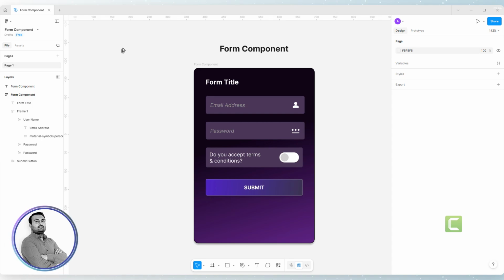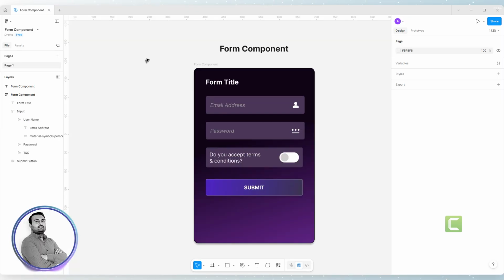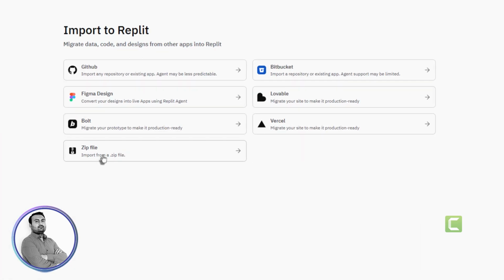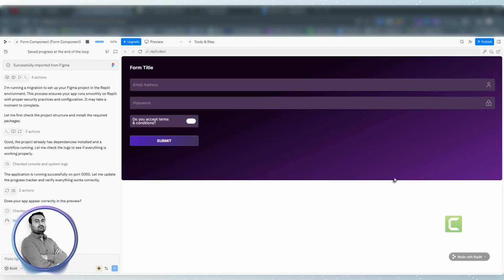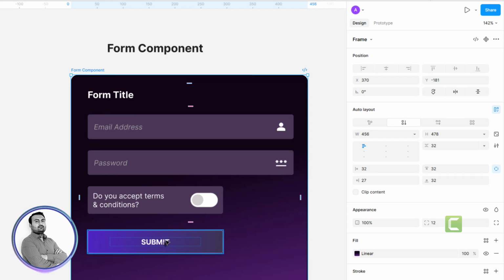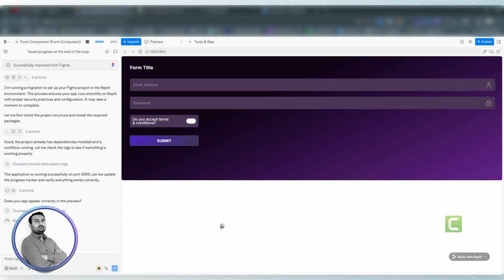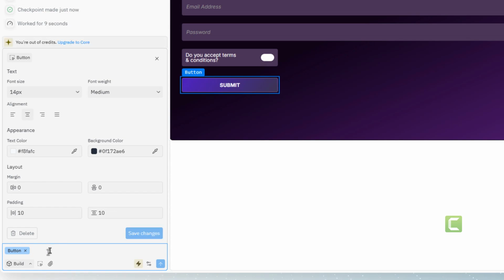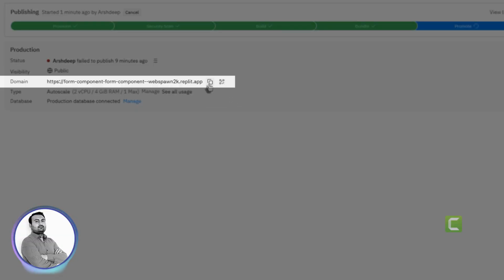Figma to Code with AI: Claude Code + Replit Agent Workflow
This video covers the pro workflow using Claude Code in Replit Agent to preserve design fidelity. I'll show you how to use the Figma files properly to sync design, layers, and properties so the AI actually builds what you designed. Vibe Code with precision.